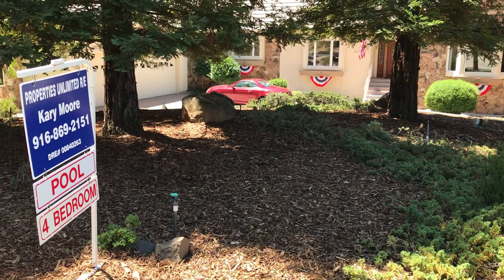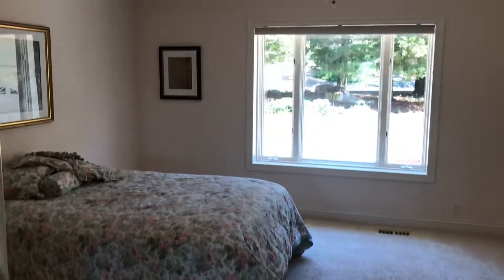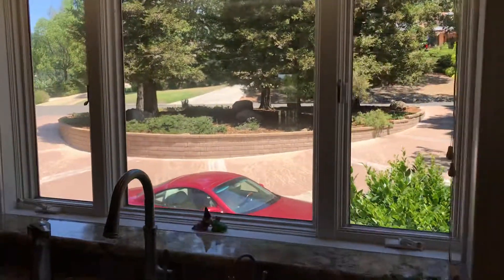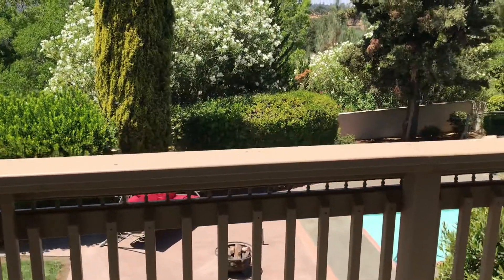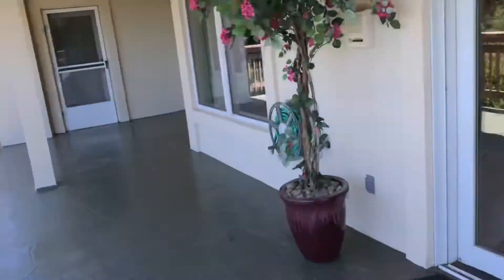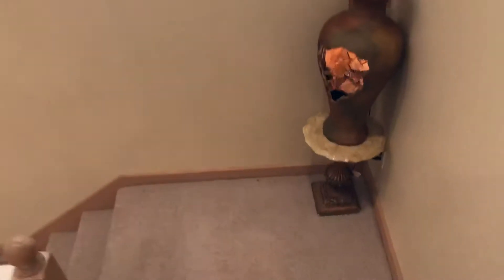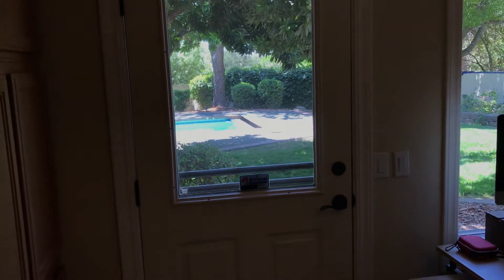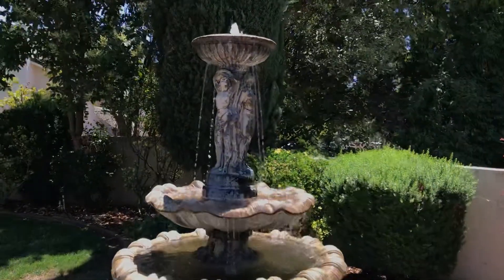For Sale, 4BR, 4BTH, 3-car, 4001+/- sf Luxury Home at 6720 Niblick Ct., Auburn, CA, $1,195,000.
Huge 4,001+/- sf Custom 4 BR, 2 BTH Home w/ Sparkling Pool on .50 acres w/ a 3-car 845+/-sf garage.
Located in Auburn Valley, a residential golf community and only 30 minutes from Roseville.  As you tour this spacious custom home, notice the many extras: six Archway walkway openings, imperfect texture, real oak hardwood floors, Italian marble faced fireplace, 996 ft.² second level deck to enjoy the views with retractable awnings, a two-year-old 5-ton RUUD HVAC unit, ground level Trex patio deck, 2 fireplaces, remodeled large kitchen with Island includes granite counters. It also has a large improved basement of over 700+/- square feet with walkways & storage area and a workbench for the man cave. 6720 Niblick Court is near trails and Hidden Falls. it’s located on a cul-de-sac. Closest high school’s are Placer High and Colfax High.  Auburn is a great place to live, get a sense of community and/or raise a family..